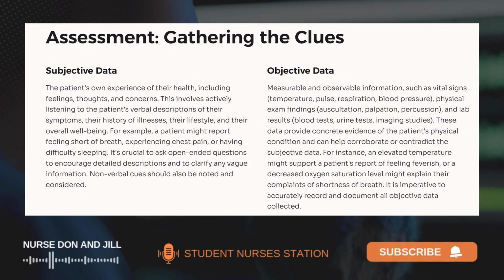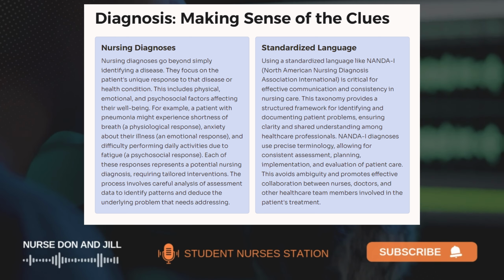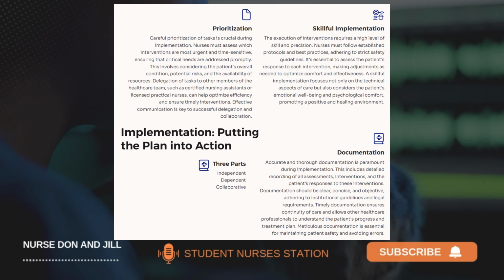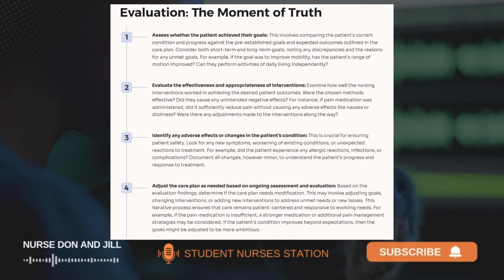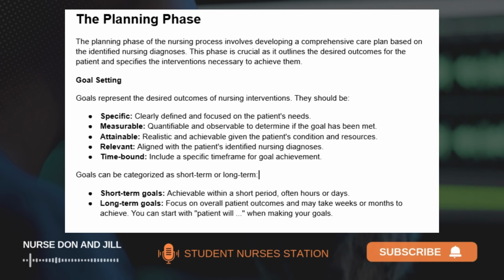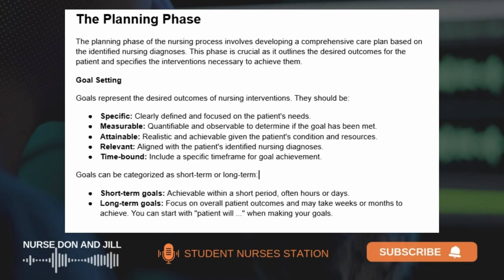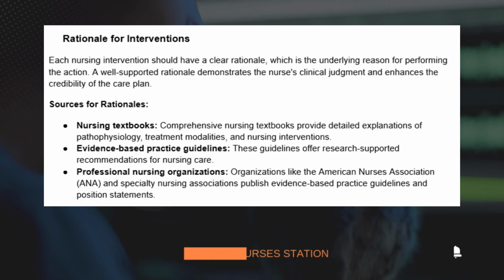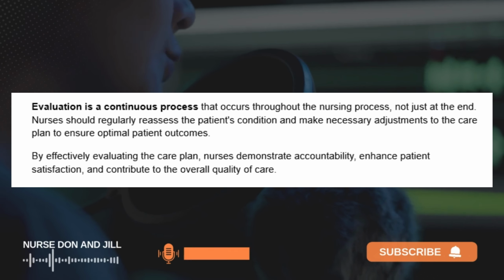Master the Nursing Care Plan Format in 15 minutes!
🩺 Stop Struggling with Care Plans! This step-by-step guide breaks down the nursing care plan format (ADPIE) with clear examples, NANDA diagnoses, and free templates. Perfect for nursing students, NCLEX prep, and nurses refining clinical skills!

⏱️ TIMESTAMPS:
What is a Nursing Care Plan?
ADPIE Explained (Assessment to Evaluation)
Writing SMART Nursing Diagnoses
Prioritizing Interventions (Independent, Dependent and Collaborative)
Pro Tips for Clinicals & Exams